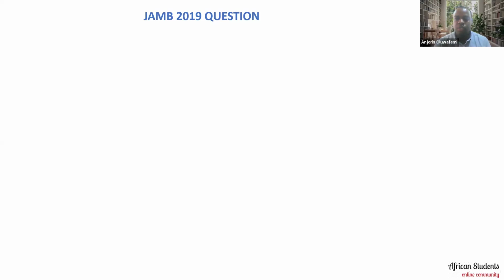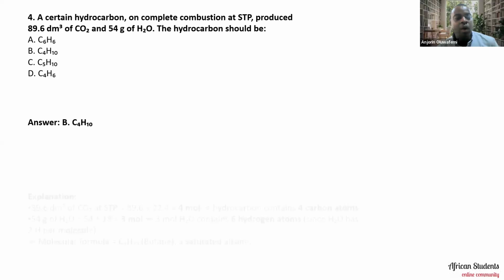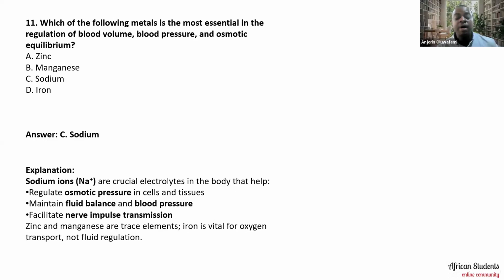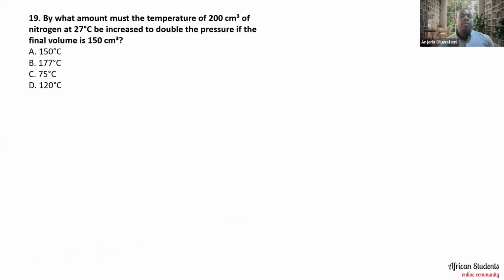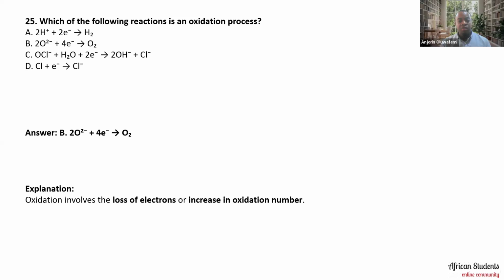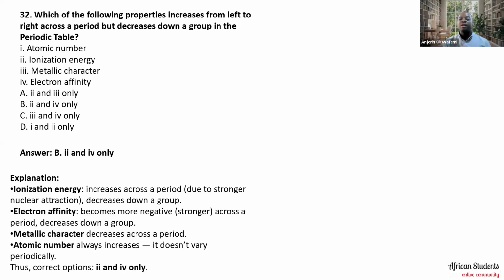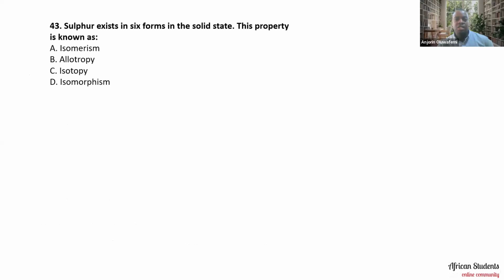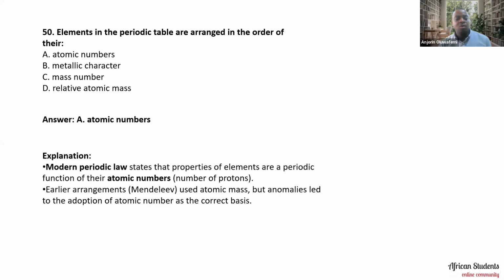JAMB 2019 Past Exam Questions